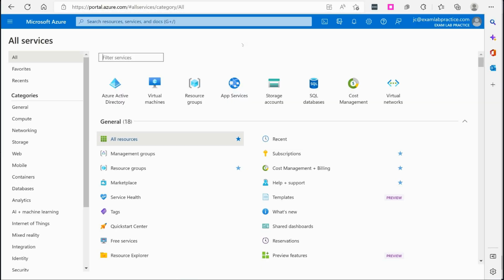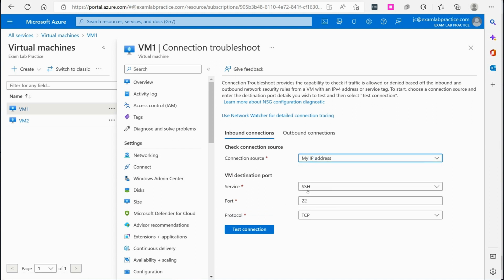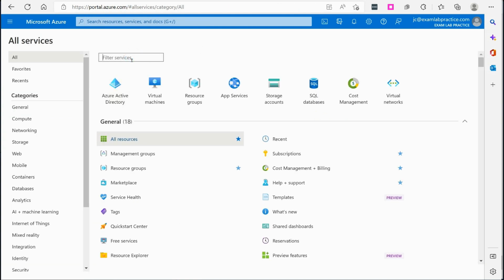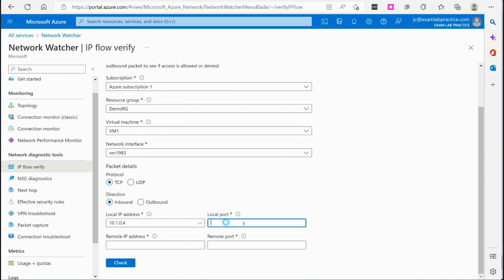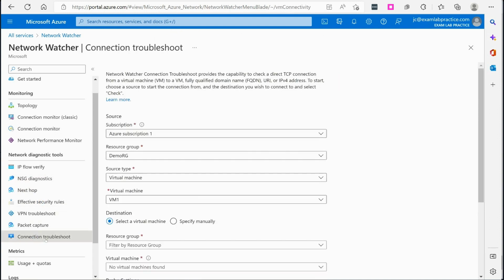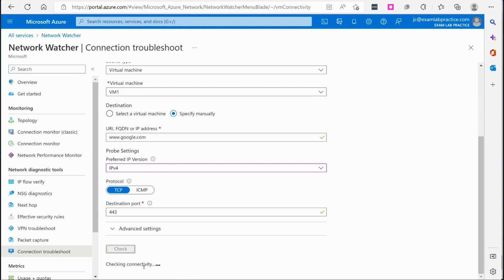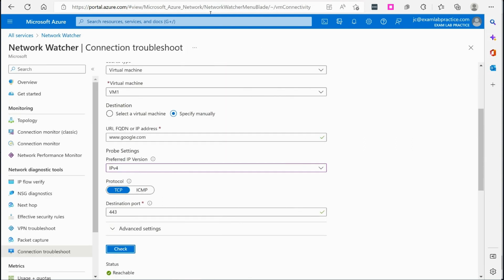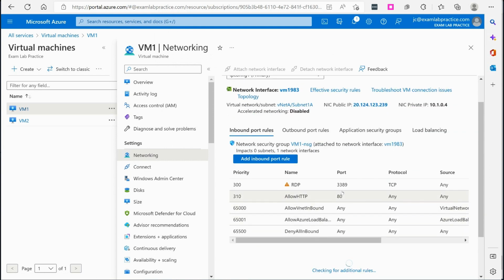Check VM Connectivity in Azure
This video will show you how to verify and check connectivity with virtual machines in Microsoft Azure